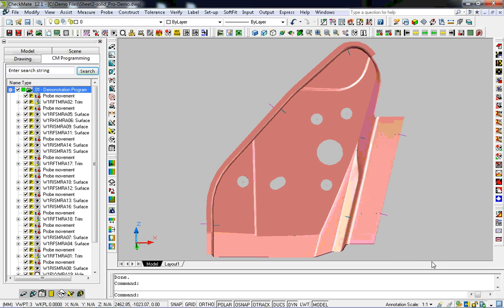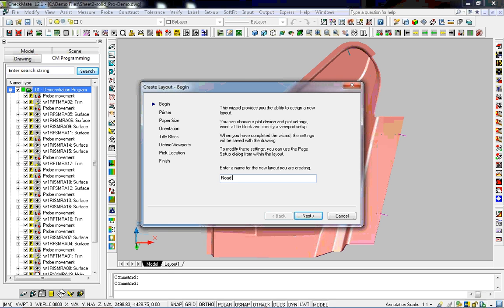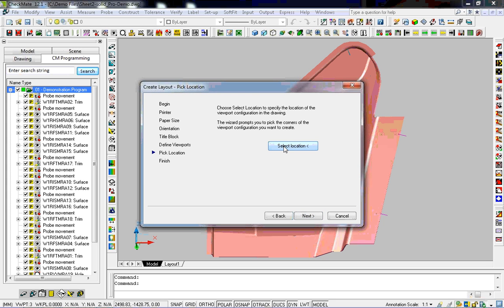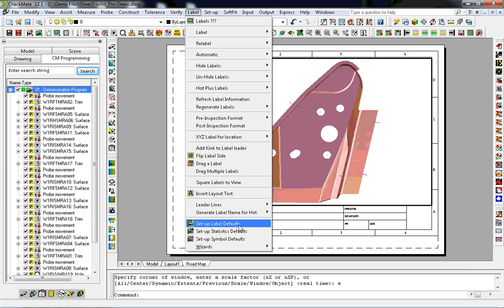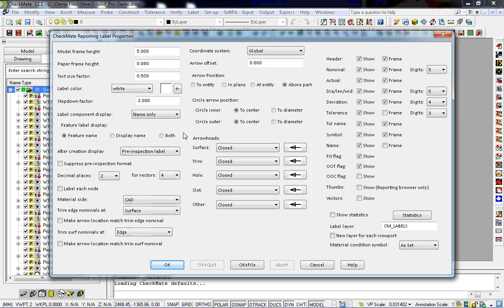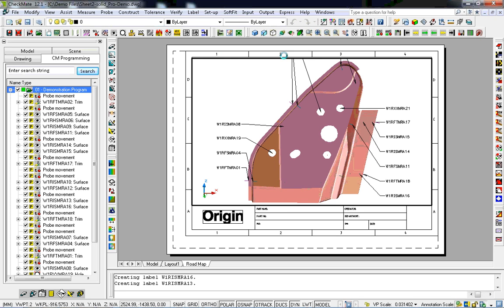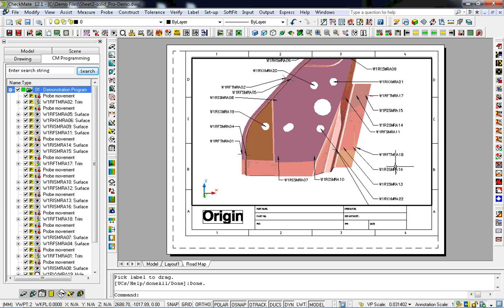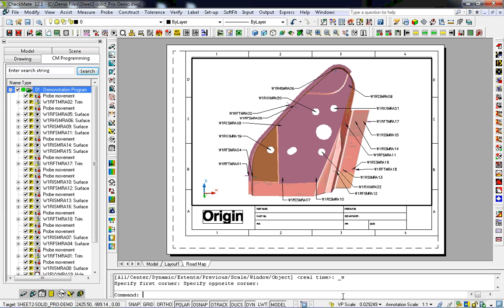ORIGIN_INT-CheckMate_TechTip Sept080711.wmv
- Brief Tutorial on creating Road Map Labels in Layout Mode